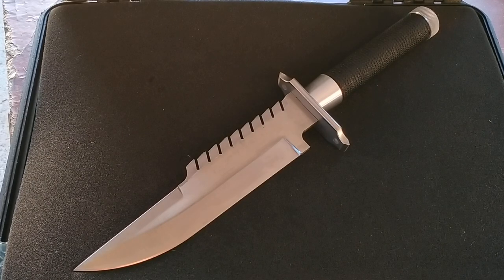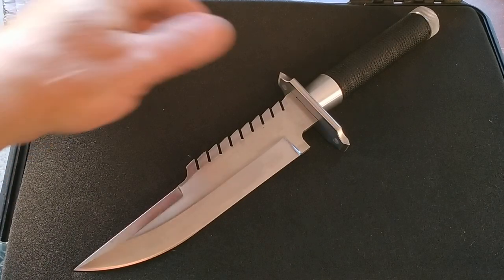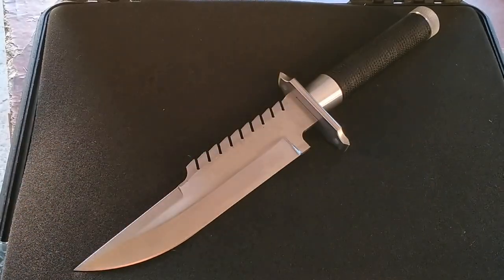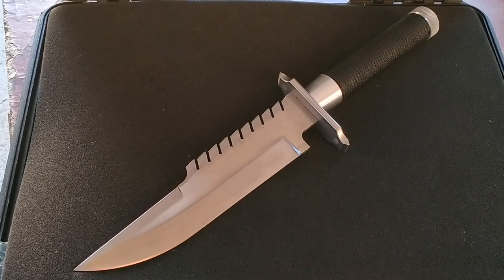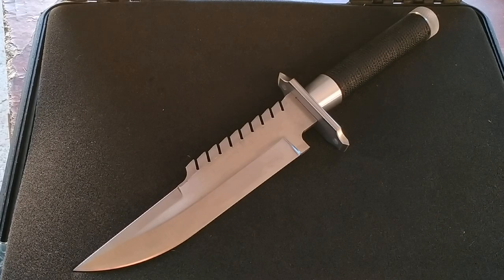Recreating The Screen Used Knife From The Movie COMMANDO Video 8